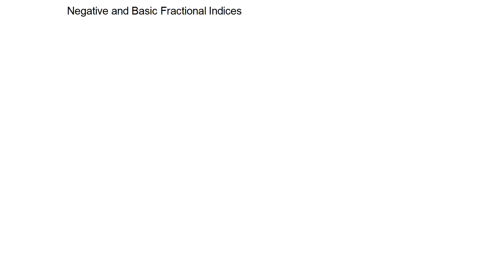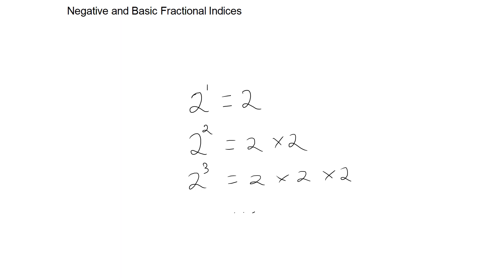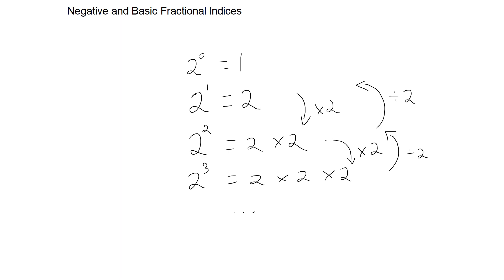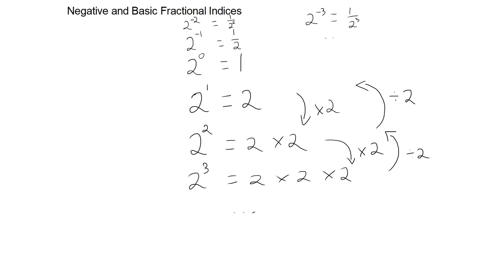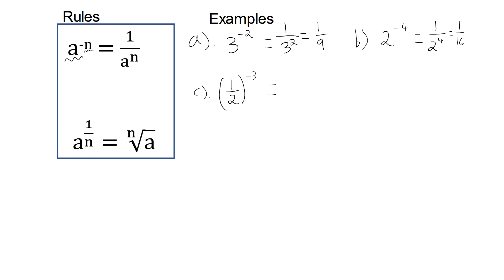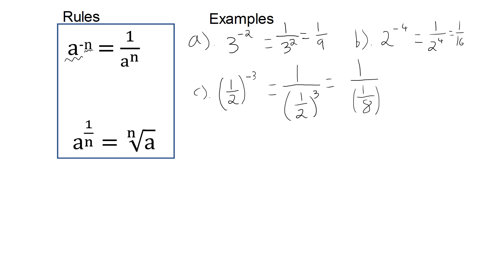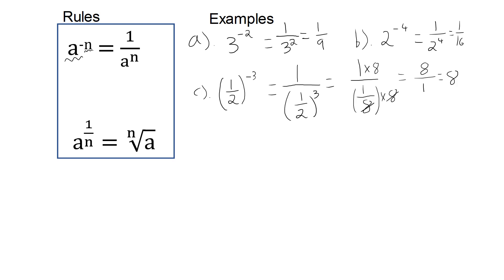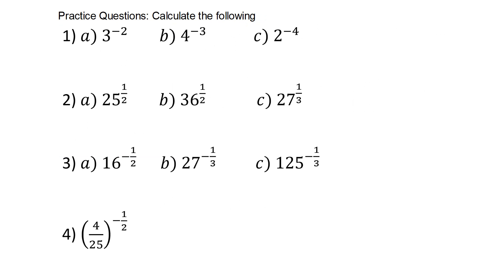Negative and Basic Fractional Indices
Intermediate and Higher.